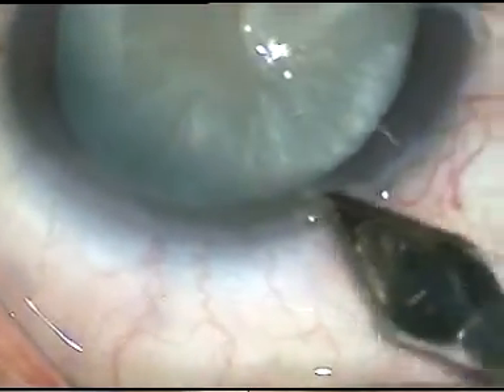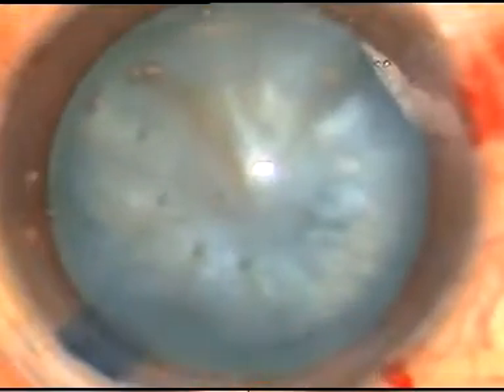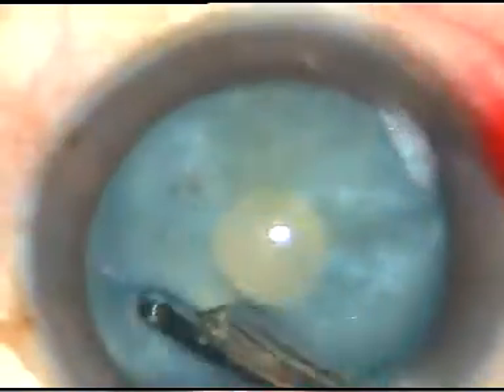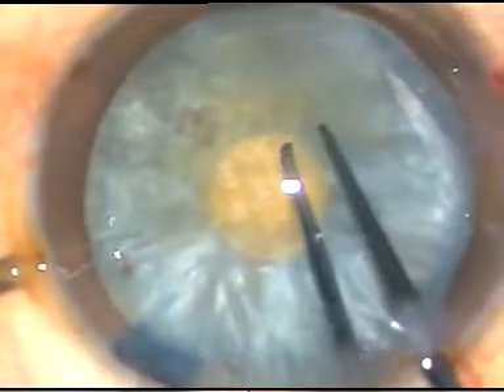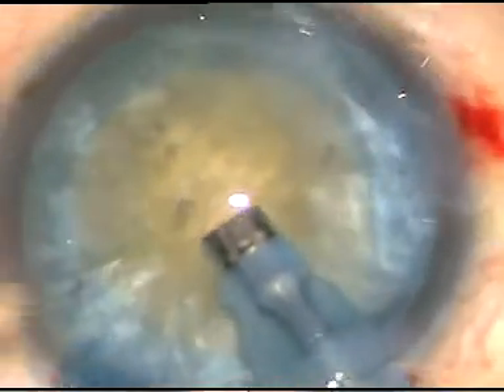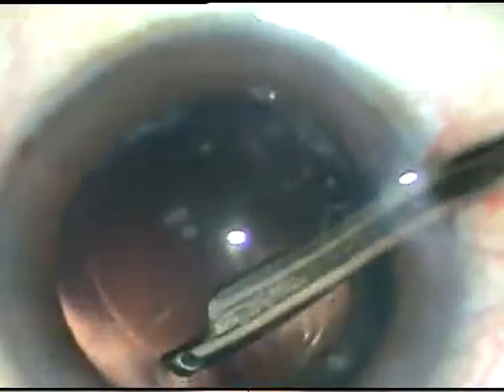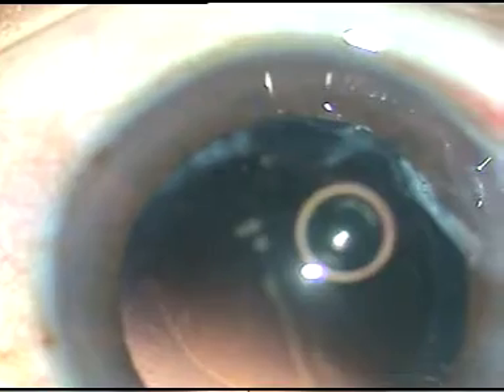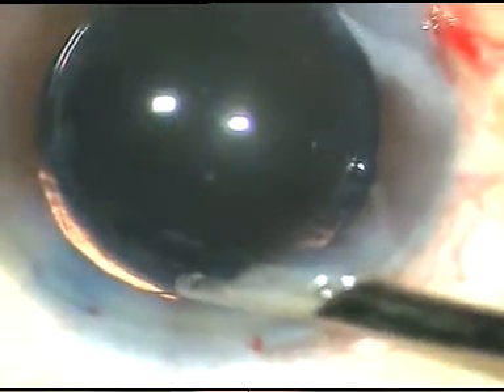MoMiRhex (Mohanta's Mini Rhexis) - My way of doing rhexis using HPMC in Intumescent Cataracts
Two stage Rhexis has been described 3 decades ago by Prof. Dr H. Gimbel. Later on, beautifully described by the doyen, Dr Arup Chackraborti. But they advocate use of high molecular weight visco, Na hyaluronate to flatten the ALC. In my technique you face the challenge with HPMC.